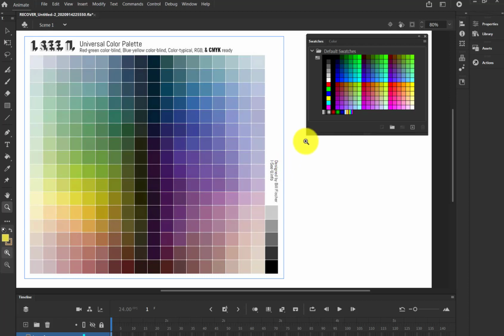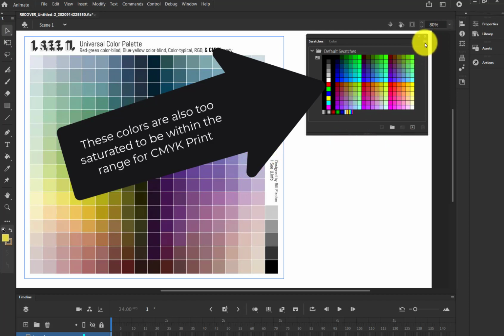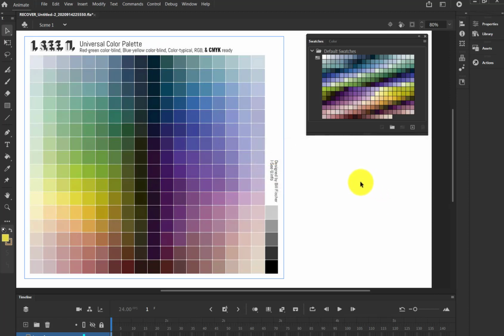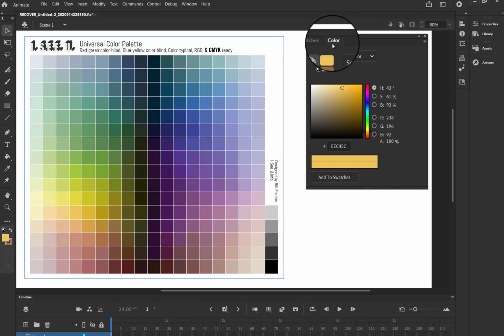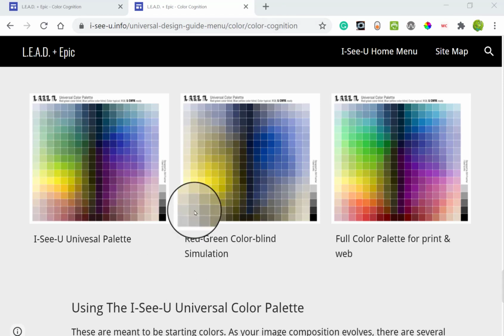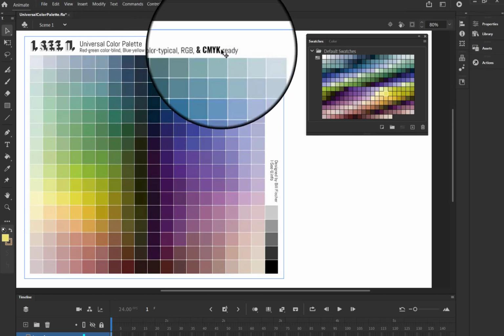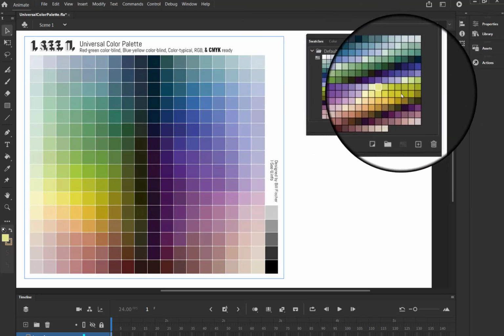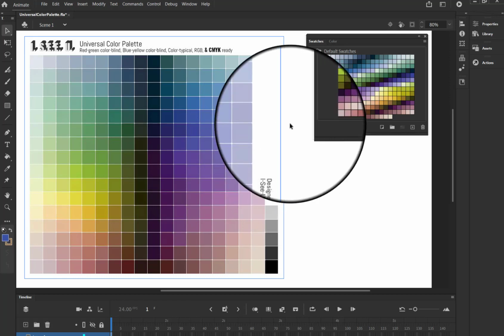Universal Color Swatch Animate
Universal Color Swatch Animate for Color Blindness, RGB and CMYK Print

The I-See-U Universal color palette adjusts the saturation of colors to reflect the attention they will have across the red-green and blue-yellow color-blind spectrums.

It adjusts reds and greens to be less saturated so images will be optimized for both red-green and full-color-abled persons. It approaches color in terms of the attention it brings versus its hue, saturation, or brightness.

The most saturated colors have also been toned down within the range that can be achieved with offset (CMYK) printing.

Universal Color Palette by Bill Fischer
Swatches for Animate by Jose Garza